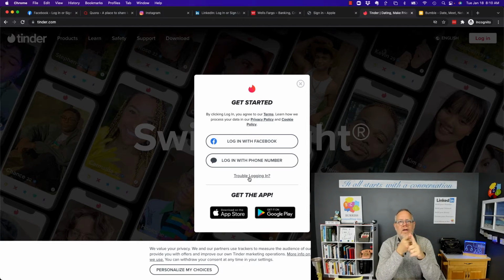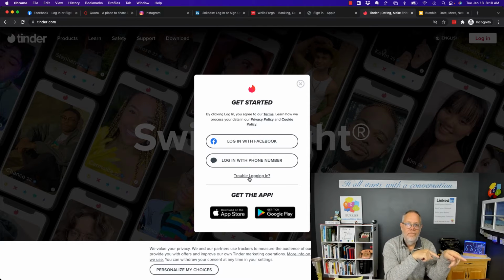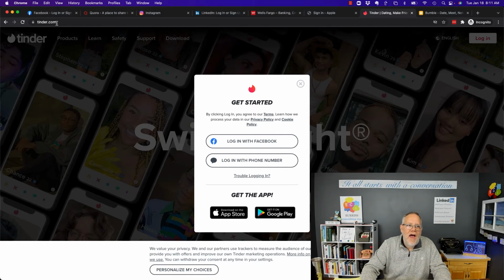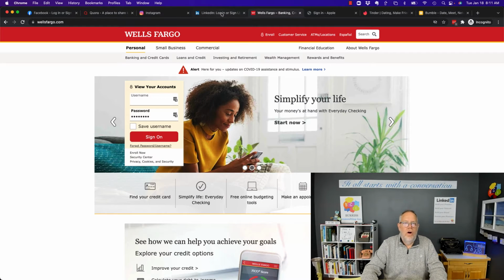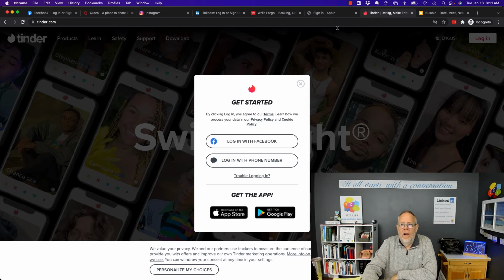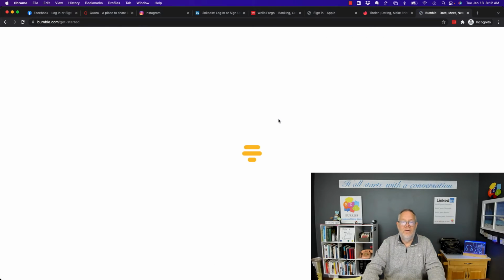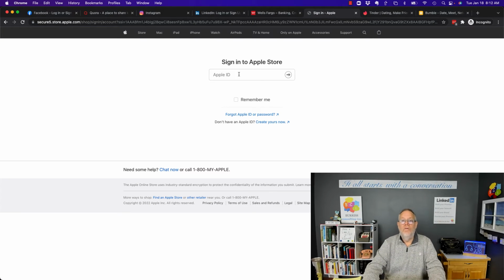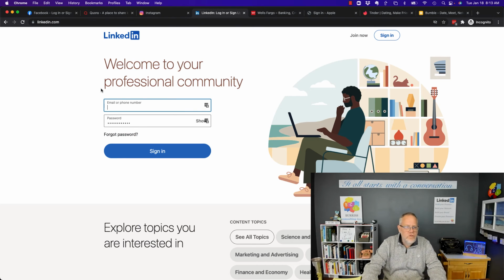How do I get into my account. I can't get into my account. I don't even know where my account is.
Satire